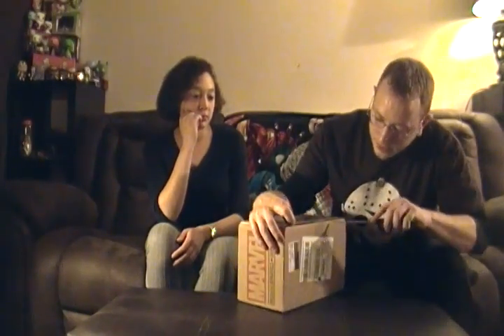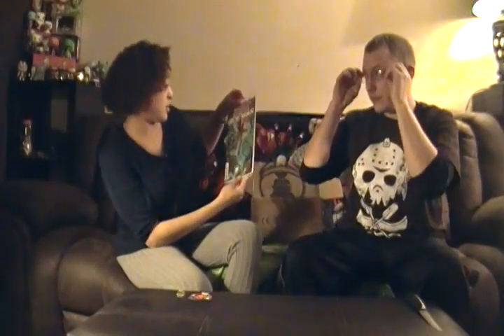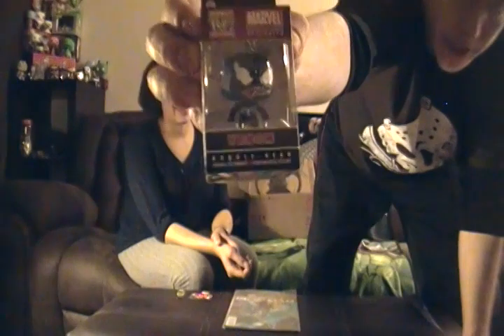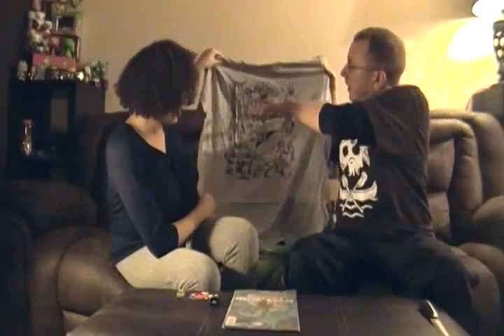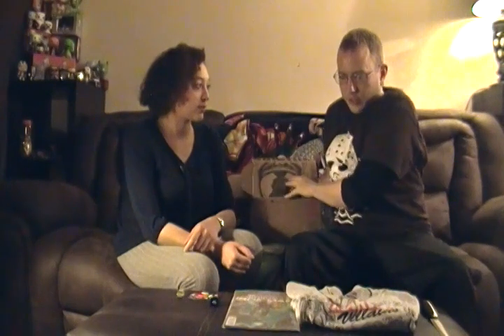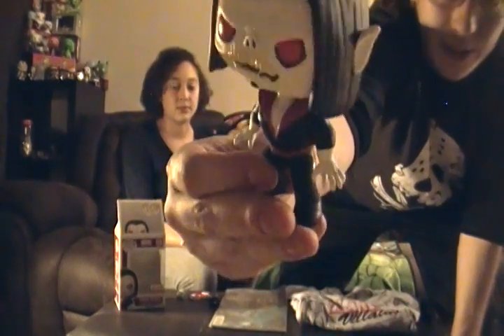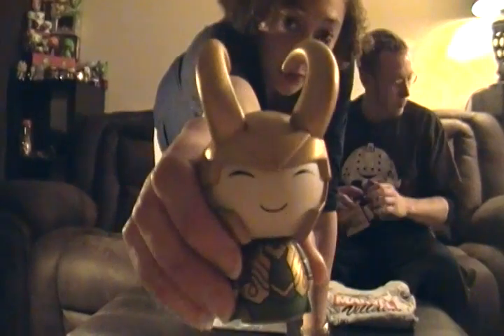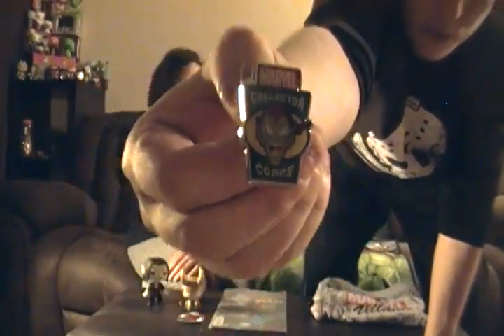Marvel Collector Corps October Villains!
Just received our Marvel Collector Corps this month! Pretty awesome! If you want you own Corps check them out below: